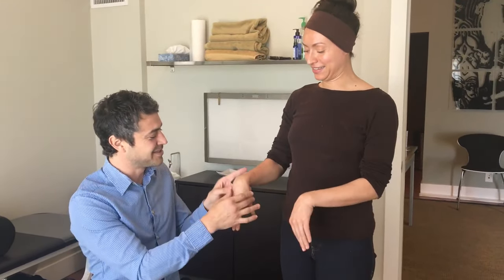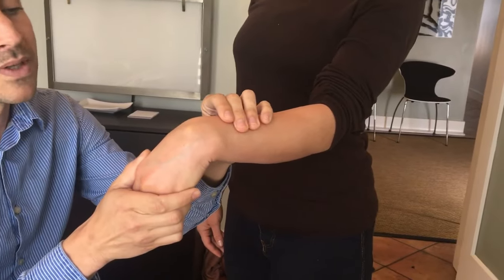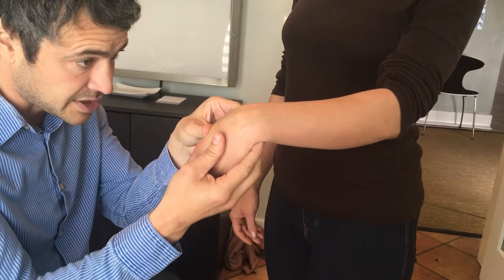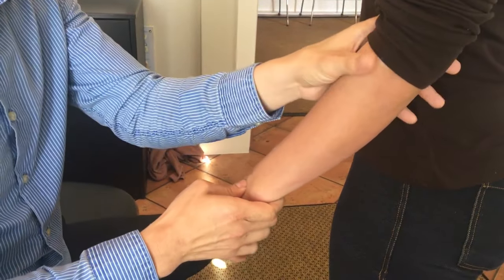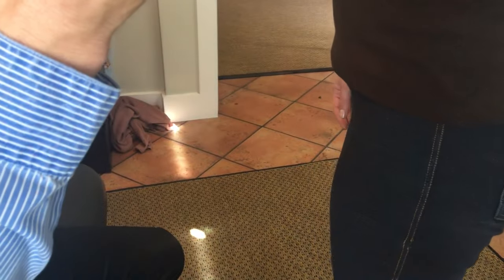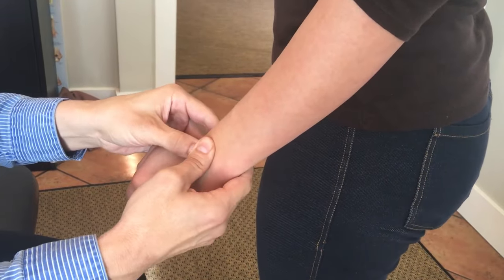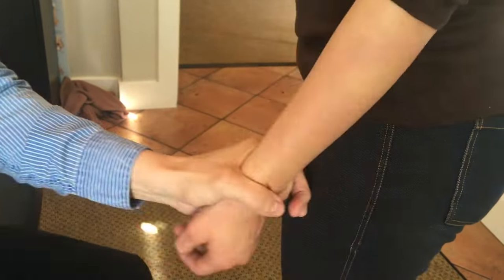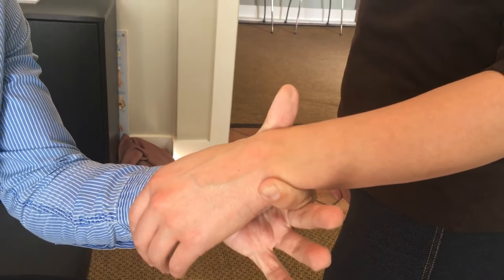Wrist Bone "Out Of Place" Chiropractic Adjustment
The prevailing theory in chiropractic and other manual medicine fields these days is that there is no such thing as bones "out of place."

While the term "out of place" is an oversimplification, here we see a case that shows that they can misalign - often visibly - and more importantly, that they can be corrected through proper, specific chiropractic adjustments.

This example is no fluke. I see and correct these nearly daily. I chose this example because it was clearly visible and because Leda was open to me taking and posting this video.

Other "visible" misalignments that we commonly address and correct include bones of the hand/wrist, the shoulder, foot/ankle bones and that dreaded "hump" at the base of the neck.

"Posture" is actually just a term referring to the overall alignment of the spine (and lower extremities). Practitioners that don't recognize that bones misalign will not be able to acheive the postural and extremity corrections we correct regularly.